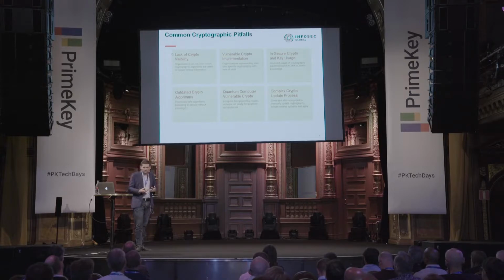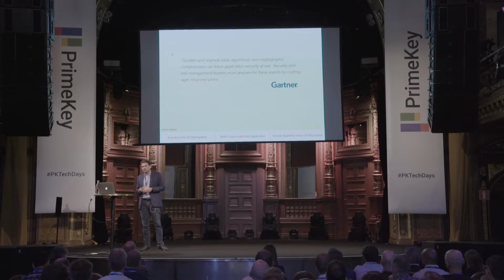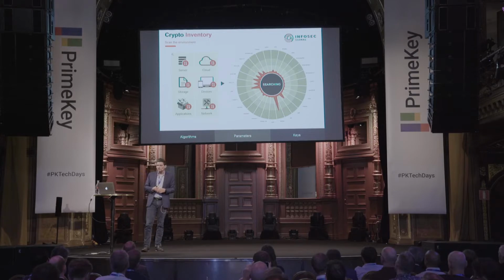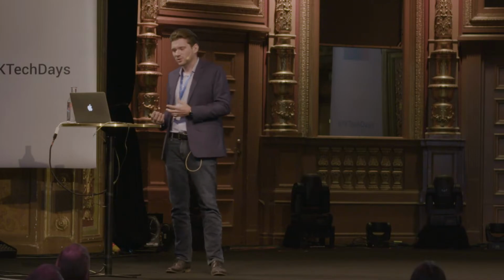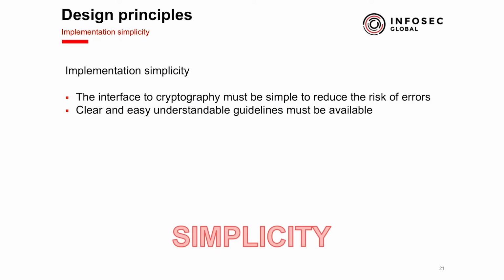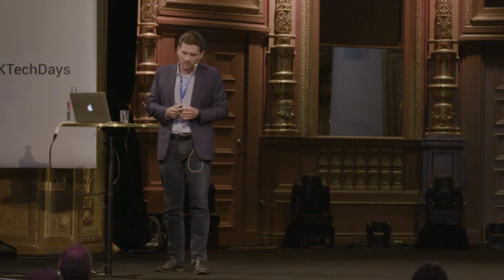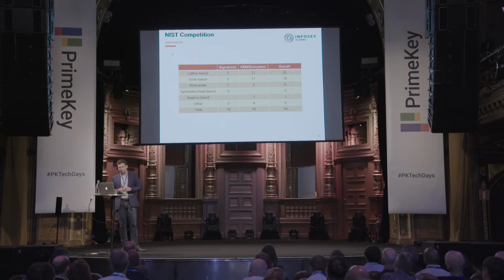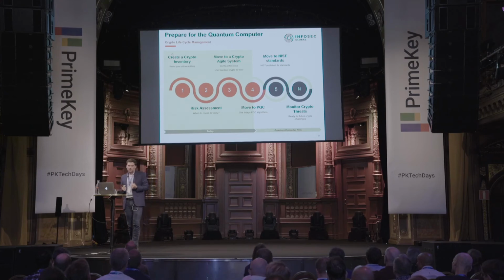Cryptography Lifecycle, Tomislav Nad, Infosec Global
Tomislav Nad, Chief Security Architect & Cryptographer at Infosec Global gives a presentation on Cryptography Lifecycle. Recorded at PrimeKey Tech Days 2018.